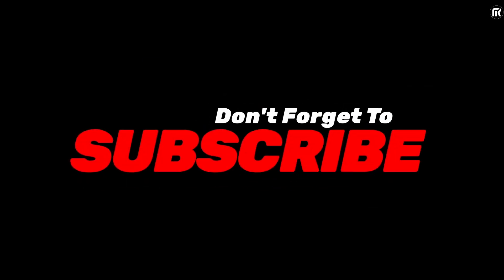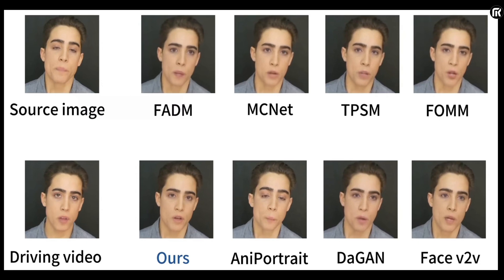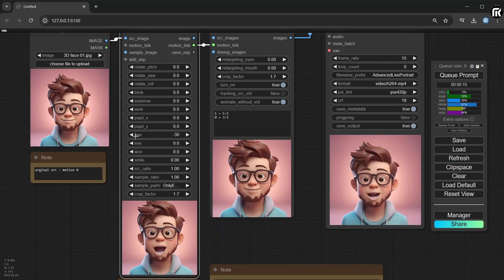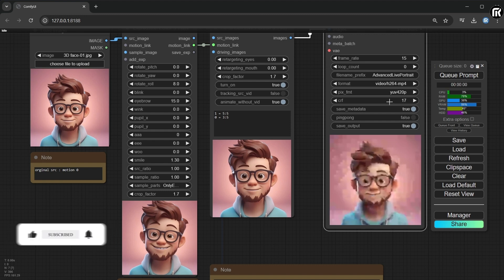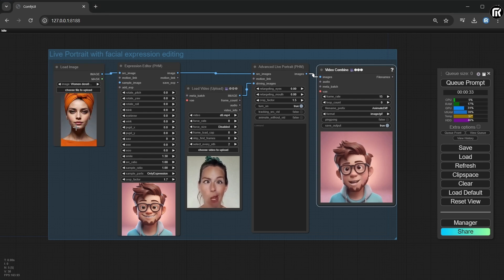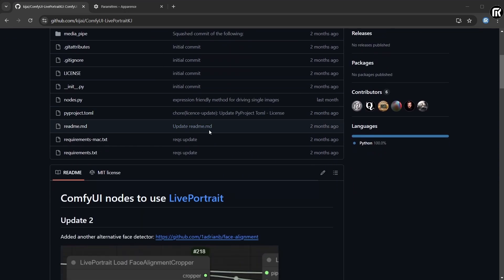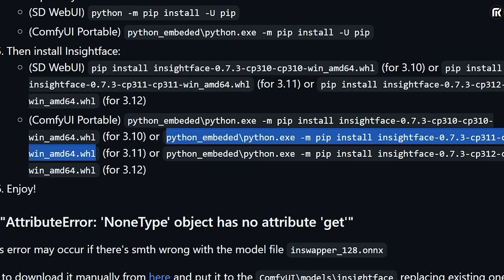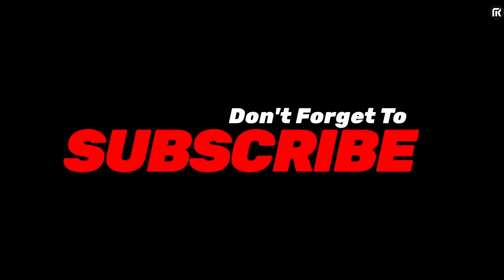How to control and animate face expressions in ComfyUI | How to install and use Live portrait !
In this video we will see :

Edit facial expressions in photos.
Insert facial expressions into videos.
Create animations using multiple facial expressions.

Extract facial expressions from sample photos.
Installation
This project has been registered with ComfyUI-Manager. Now you can install it automatically using the manager.

Usage
The workflows and sample datas placed in '\custom_nodes\ComfyUI-AdvancedLivePortrait\sample'

[Motion index] = [Changing frame length] : [Length of frames waiting for next motion]
Motion index 0 is the original source image.

Song: I-85
Artist: Kia